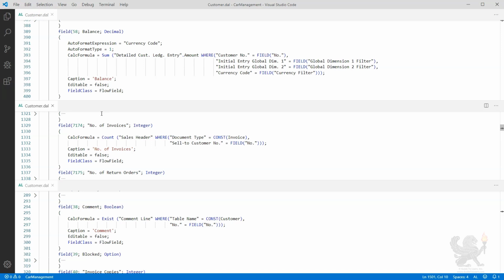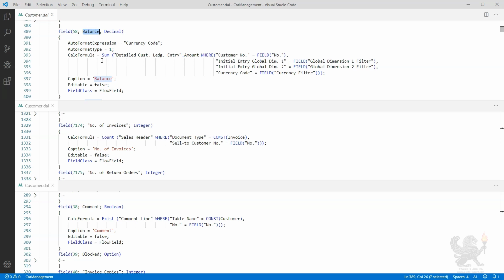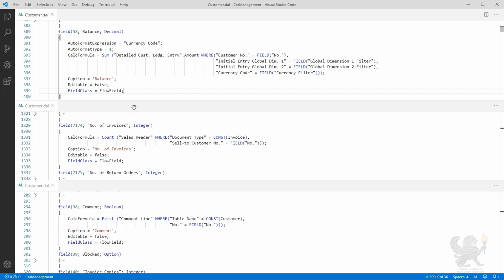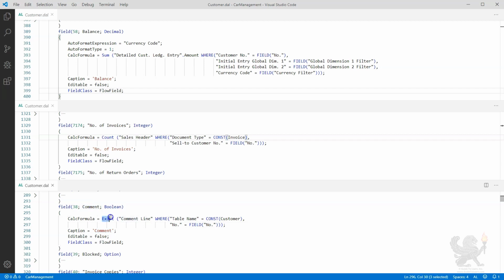Guide To Create and use calculated fields in Dynamics 365 Business Central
Unlock the power of calculated fields in Microsoft Dynamics 365 Business Central! This guide walks you through how to define FlowFields, use calculation formulas, and enhance your data model with dynamic values—all without storing redundant data. Whether you're customizing tables or building smarter extensions, mastering calculated fields helps you deliver faster insights and cleaner architecture